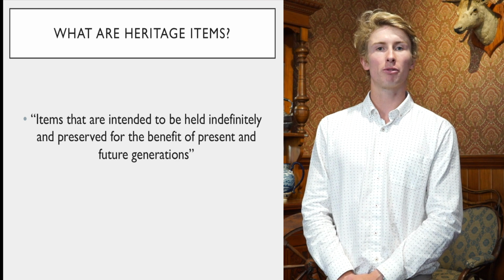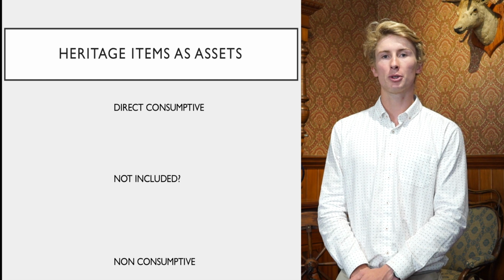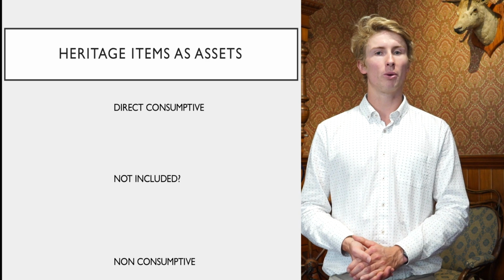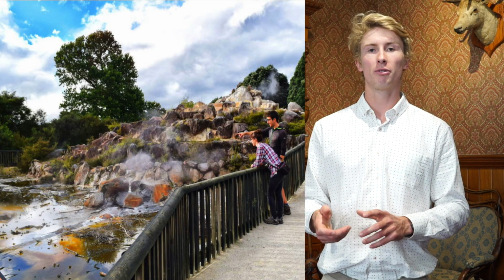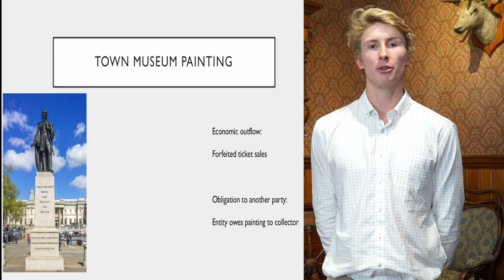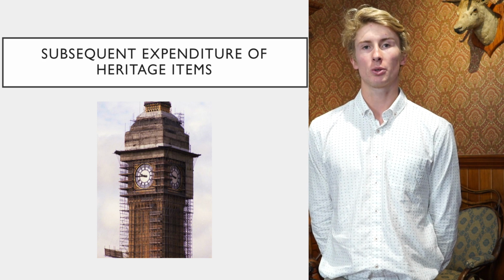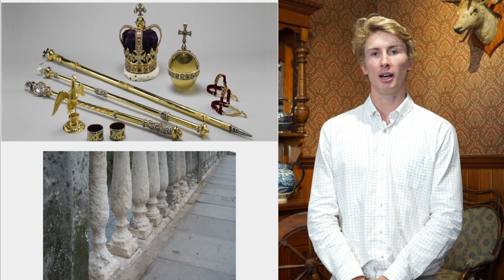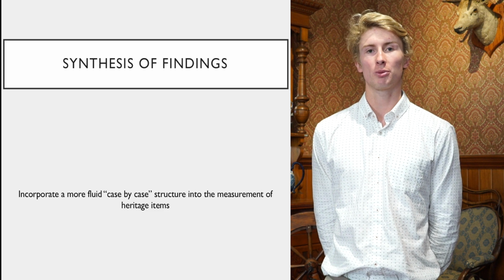Financial Accounting for Heritage Items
This video is about Financial Accounting for Heritage Items